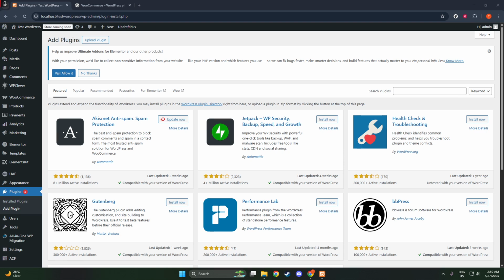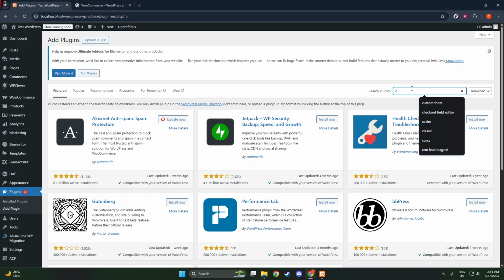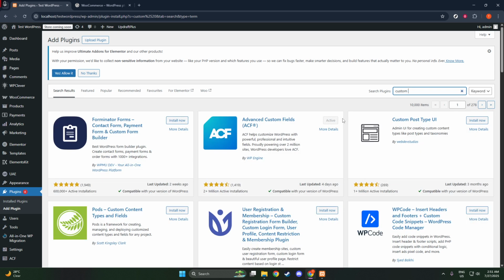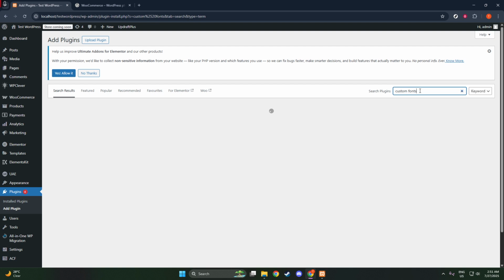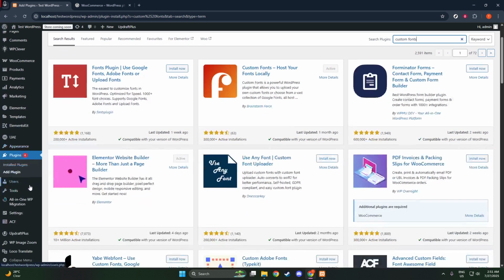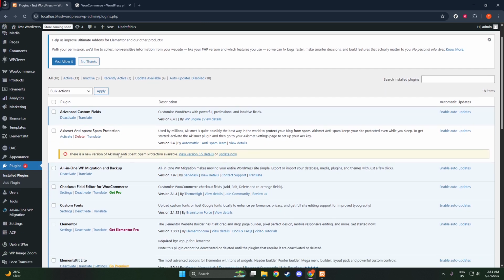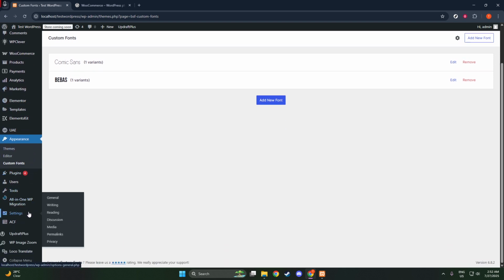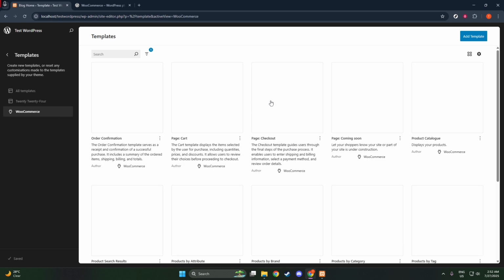How to Add Font in WooCommerce [2026 Full Guide]